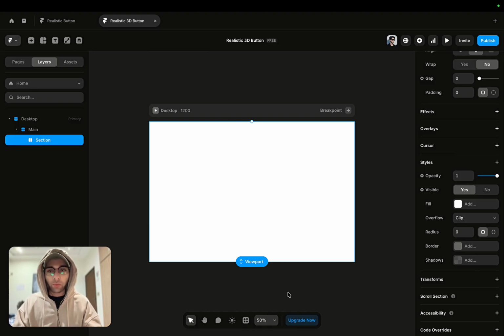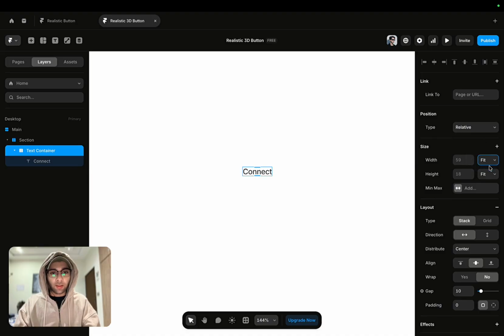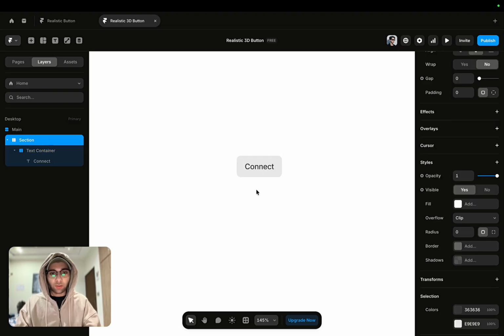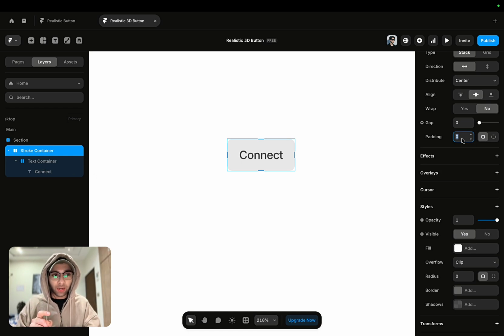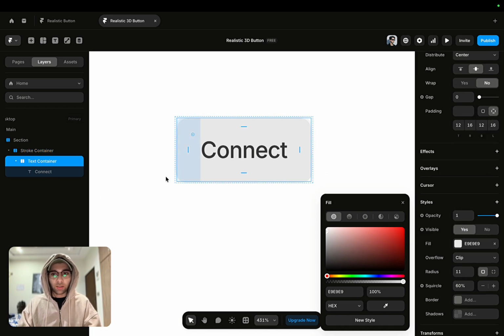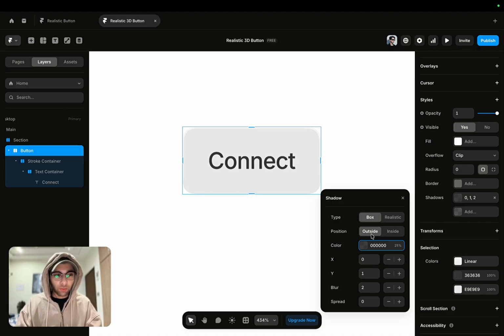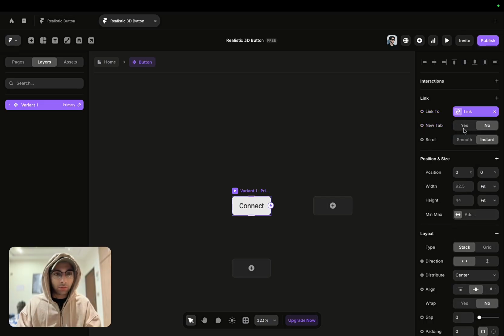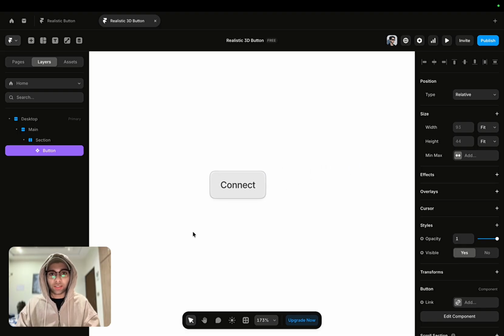How to create a realistic button in Framer | Full Tutorial